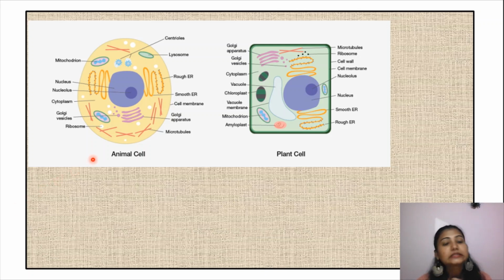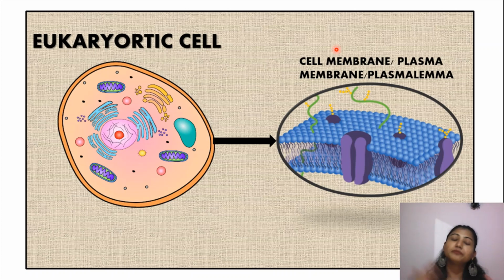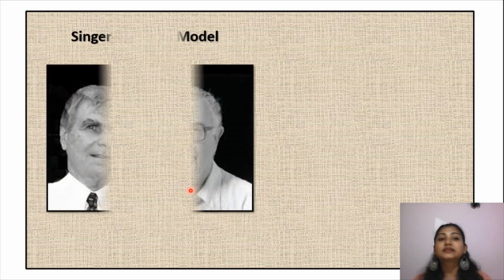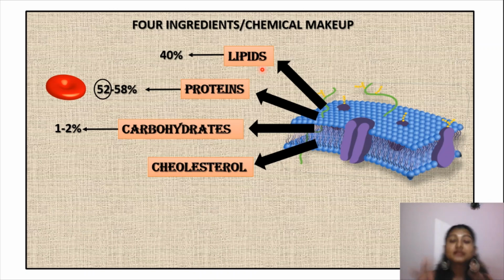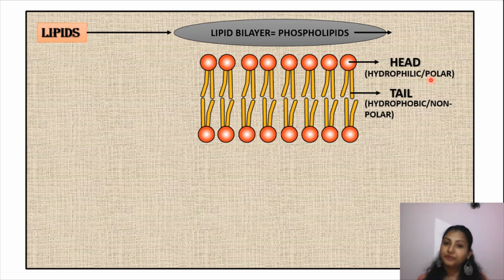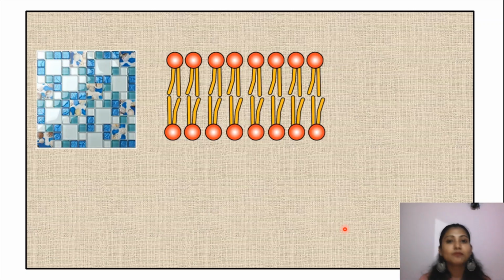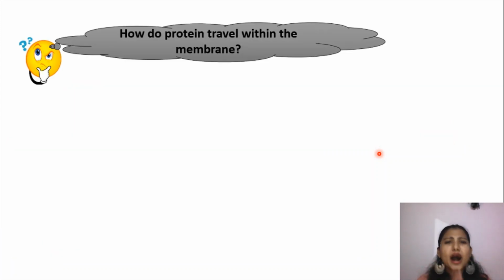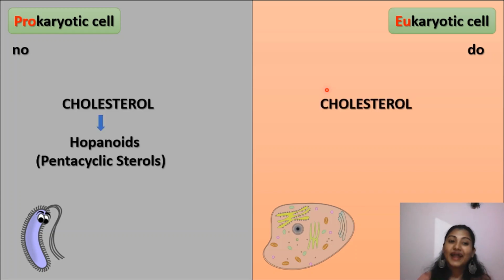FLUID MOSAIC MODEL | BIOLOGY | NCERT | HSC- 11th-12th | LIPIDS | NEET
Vision Educare Classes have come up with another series of Video to boost up your learning at home during this lockdown. Ms Anjali Ma'am has beautifully explained the important concept of Biology from NEET perspective "FLUID MOSAIC MODEL".

SSC | CBSE | ICSE | IGCSE | CIE
Garware Chowk, Sahakar Road, Andheri East, Mumbai- 57